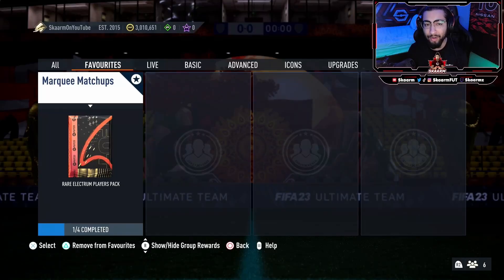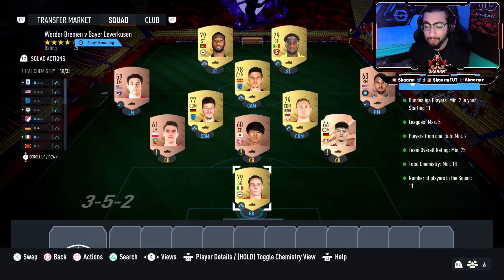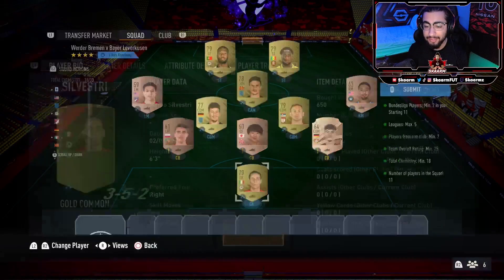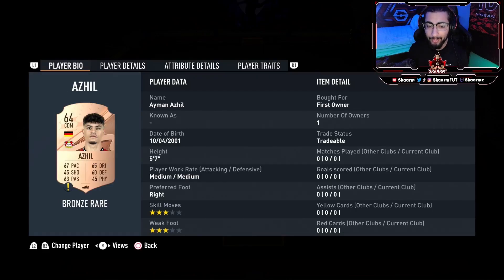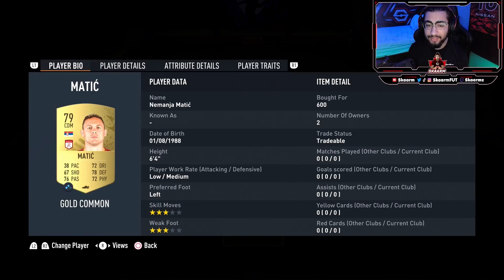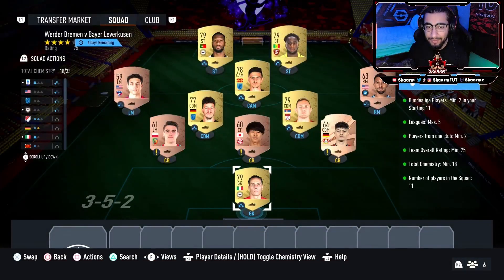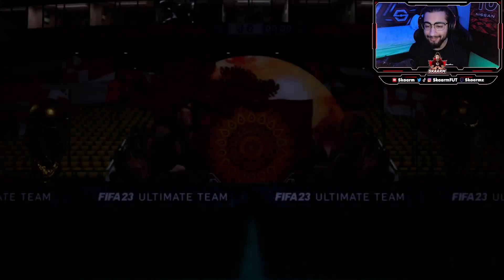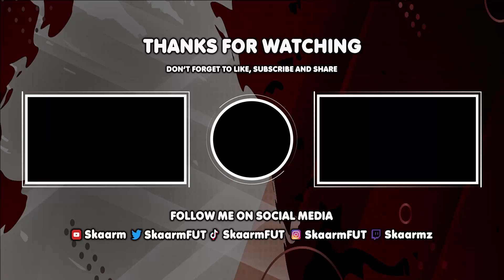Marquee Matchups: Werder Bremen v Bayer Leverkusen Sbc (Cheapest Way - Fifa 23)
This is the CHEAPEST POSSIBLE WAY for the Marquee Matchups: Werder Bremen v Bayer Leverkusen Sbc for ONLY 4K (No Position Modifiers - Fifa 23 Ultimate Team)